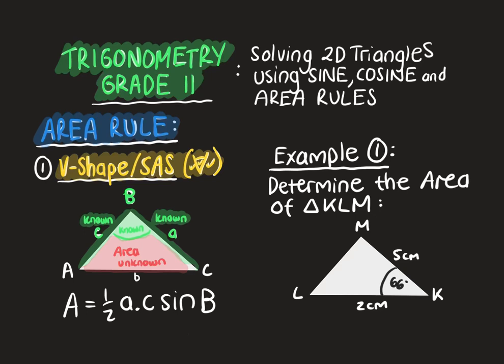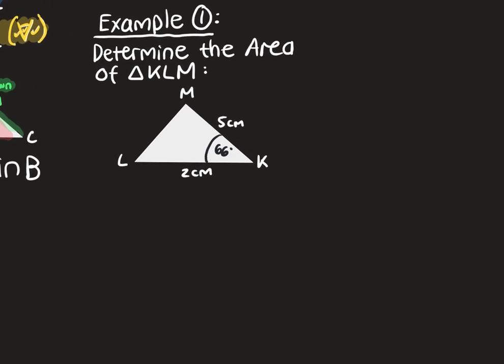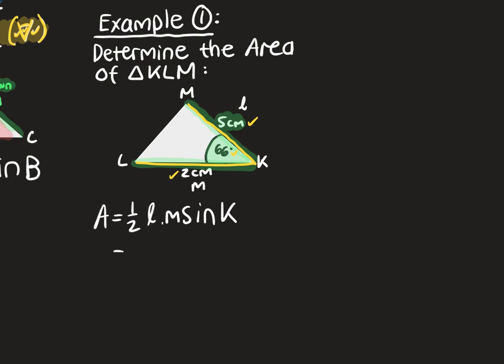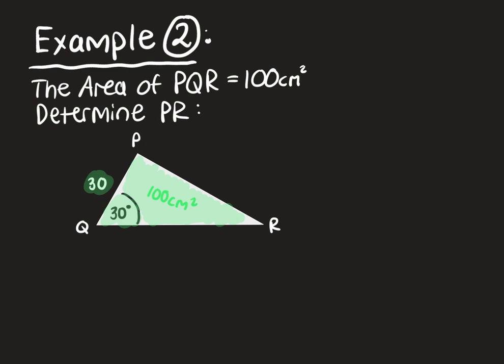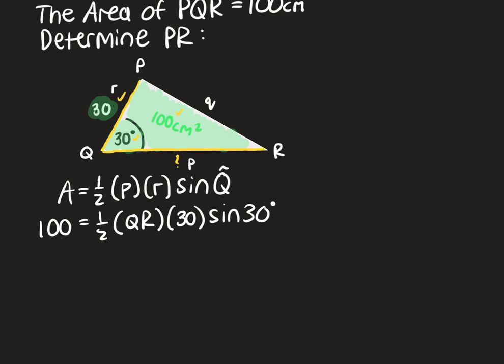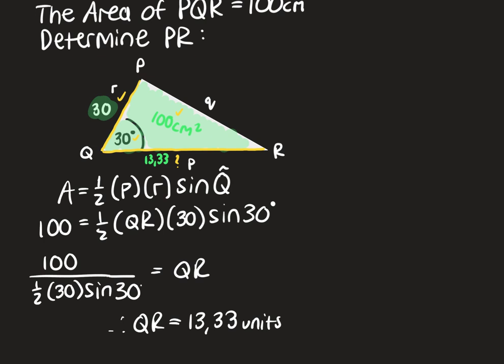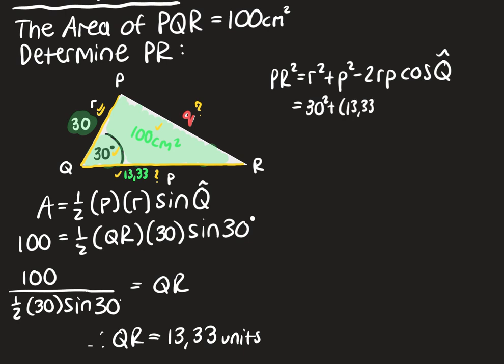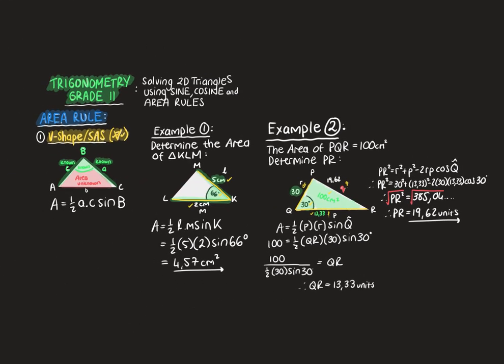Grade 11 Trigonometry: Solving 2D Trig - AREA RULE